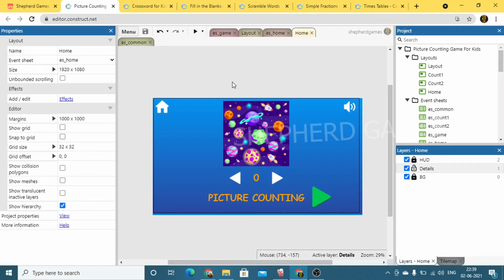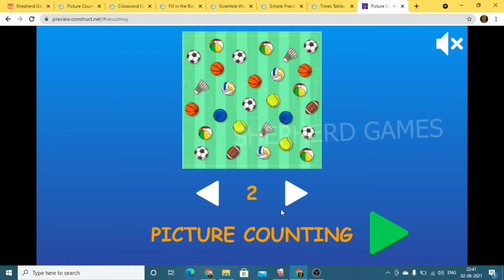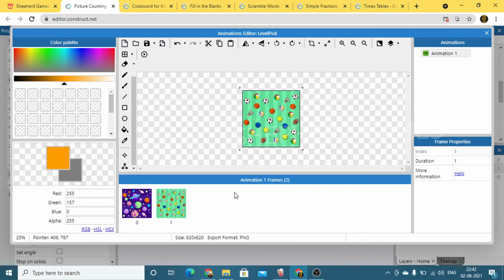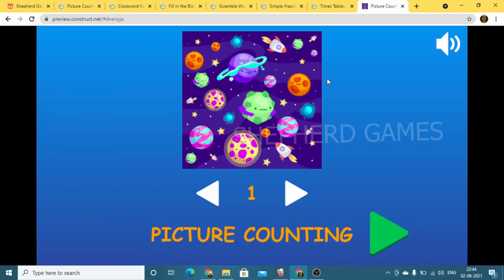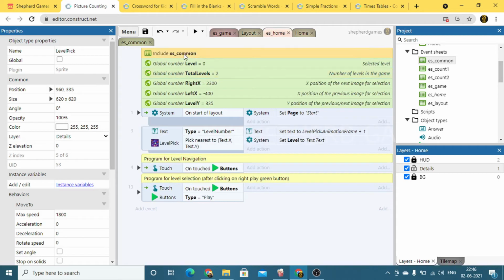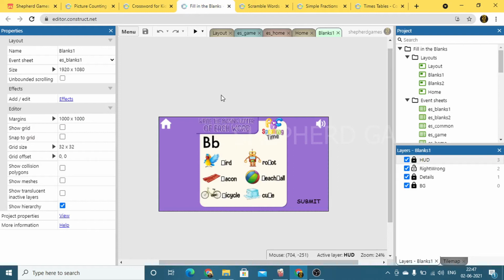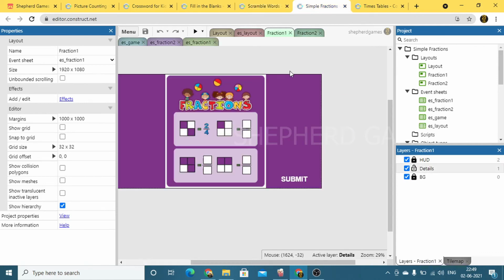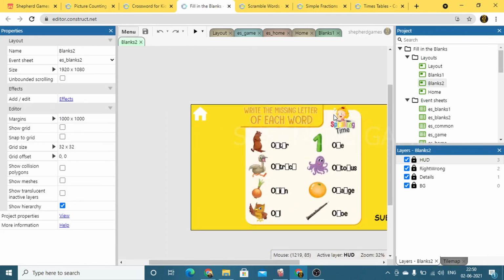Educational Games Model | Picture Counting and similar models | #12 Devlog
Welcome to Shepherd Games.

This is video is about programming brief one of our educational games model, Picture Counting, an educational game for kids. Count the pictures and enter the values beside the text boxes.

I have also worked on five other similar models, which I have talked about in this video.

The objective of this video is to show my supporters the step to step setup of the game. It also serves the purpose of sharing knowledge to others, so that they can learn and implement.